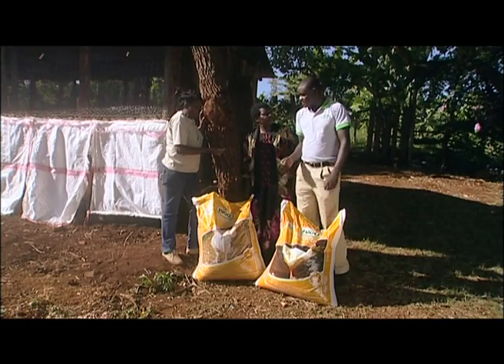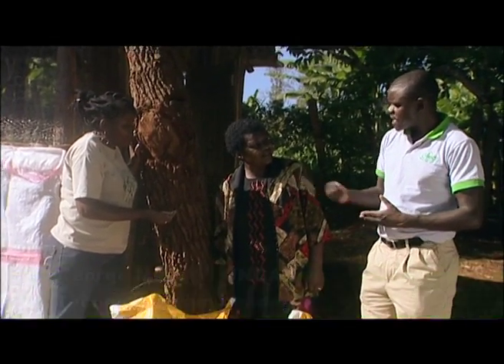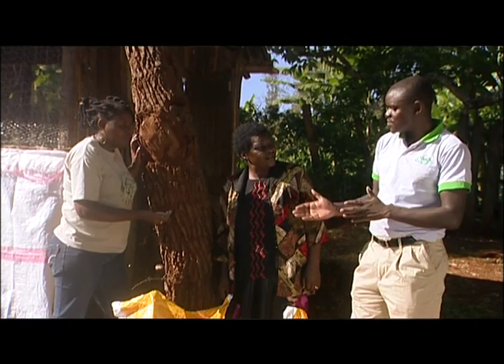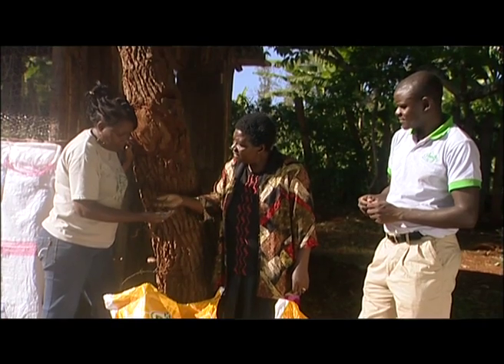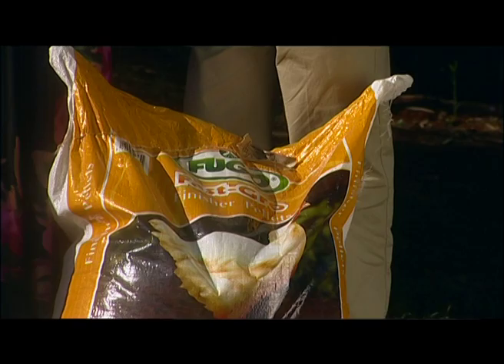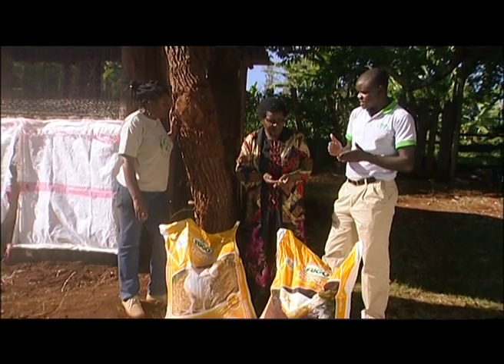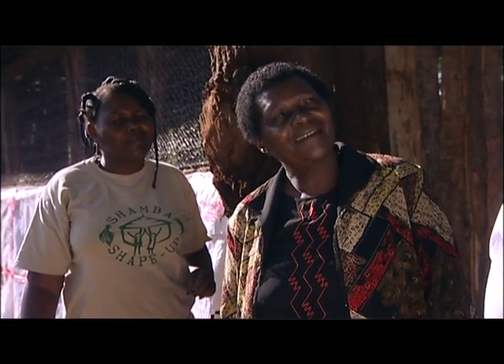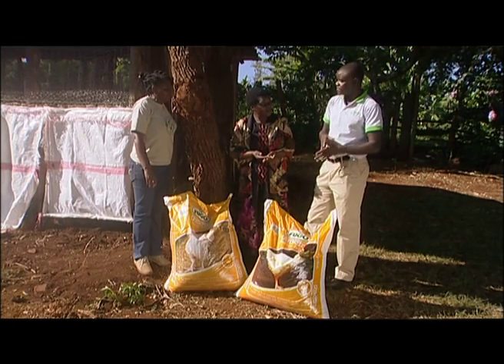Shamba Shape Up Clips - Broiler Feeding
Learn about the proper feed for your broiler chicken.